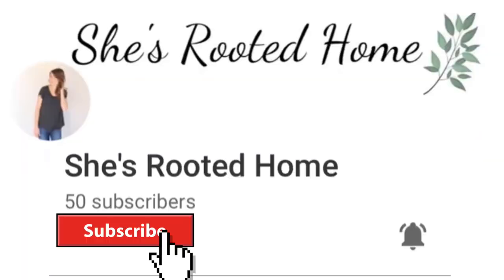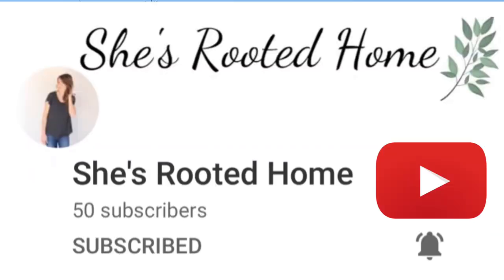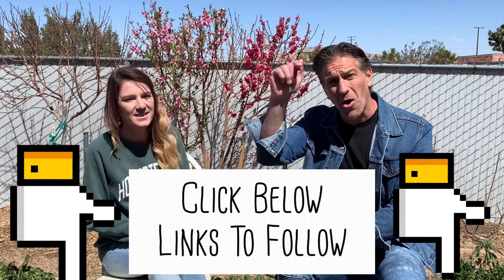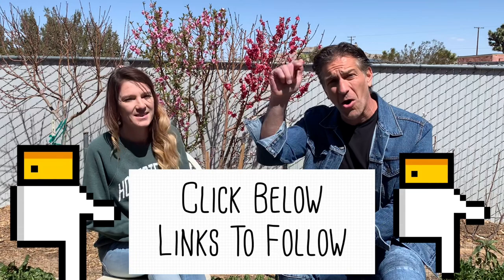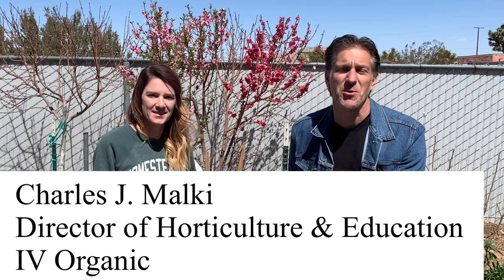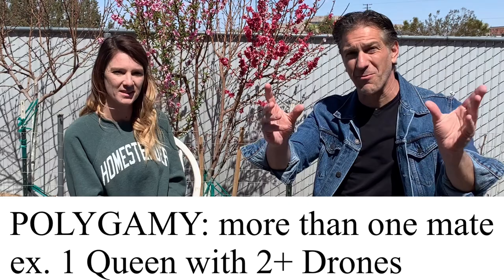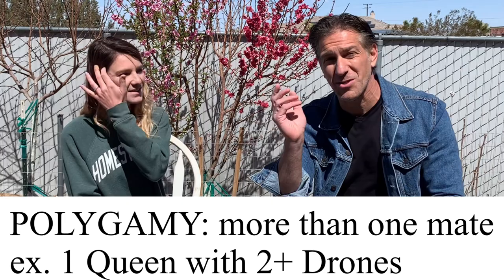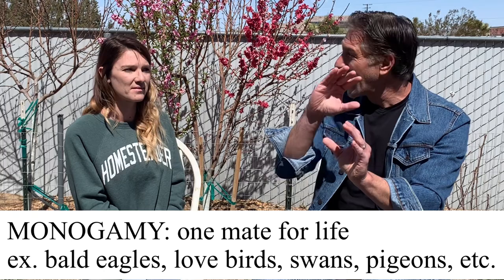ALL ABOUT THE BIRDS & BEES feat. She’s Rooted Home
Charles Malki, Biologist & Plant Expert @ interviews Tara @ to better understand the science of bees. Tara explains the relationships between the queen, worker and drone type bees. Also, learn what colors bees can (and cannot) see; risks of allergic reaction relative to age; polygamy vs. monogamy; and so much more!

*According to the Journal of Asthma & Allergy, approximately 5 to 7.5% percent of people will experience a severe allergic reaction to insect stings in their lifetime.